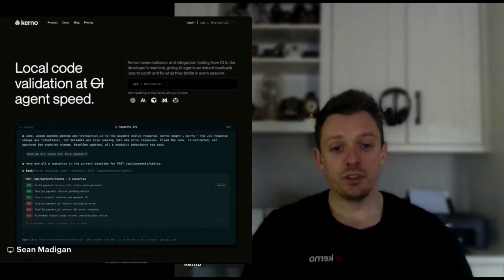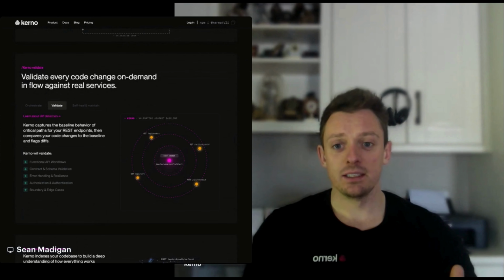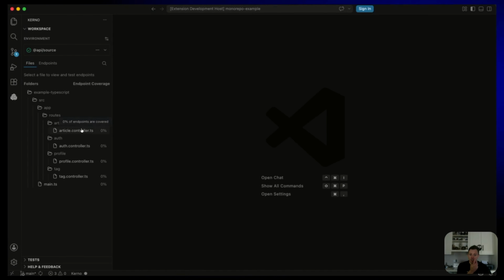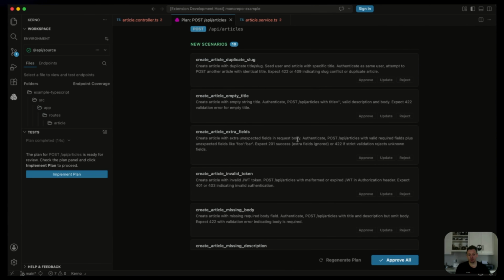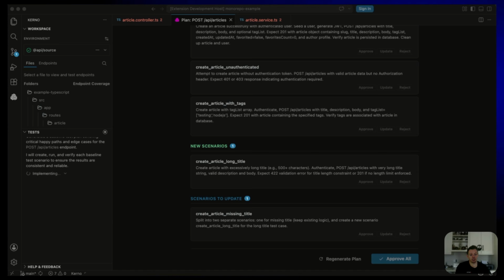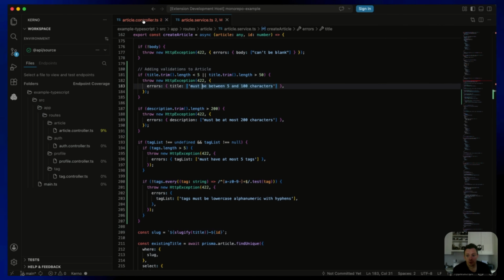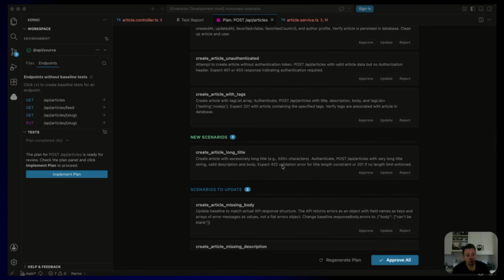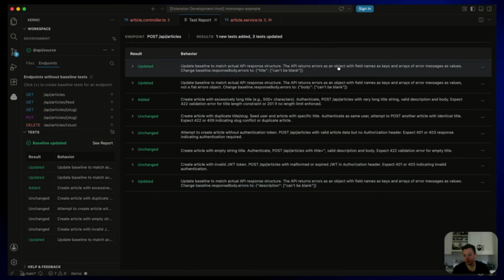Integration Testing inside your agent loop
Demo of the Kerno's E2E API Testing Platform that helps you validate code changes on demand before merge.

In this demo, we walk through creating test scenarios, establishing a baseline test, and observing how tests change as we update the code.